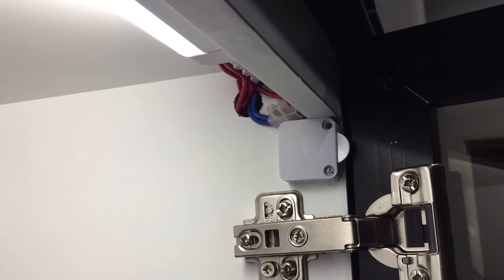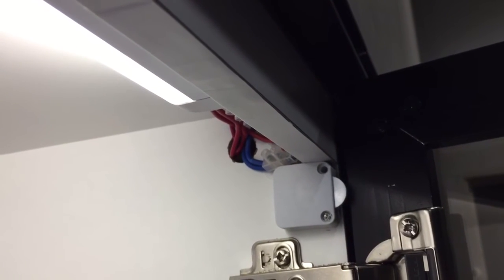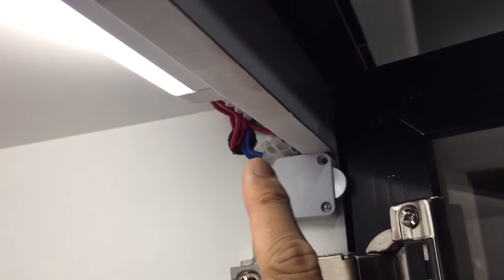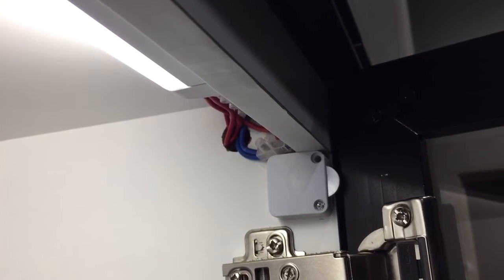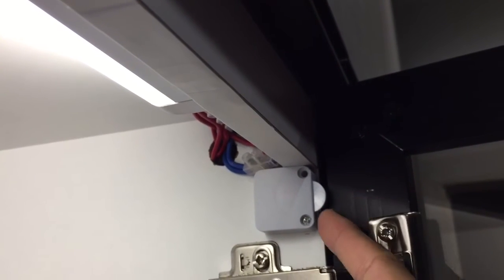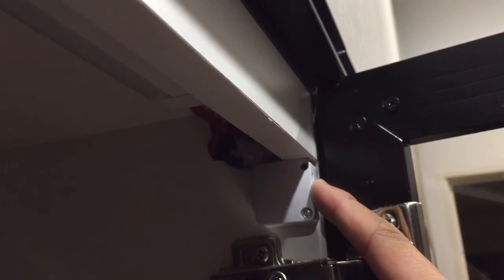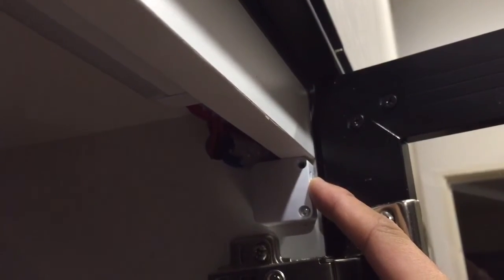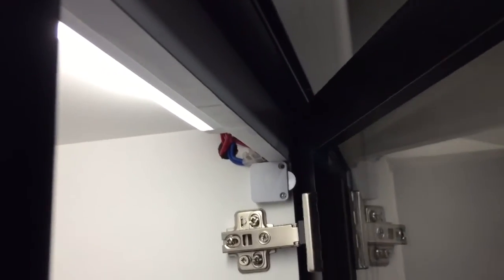Cabinet door light switch in action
This video showcase the door switch that control the LED lamp embedded into the wardrobe.